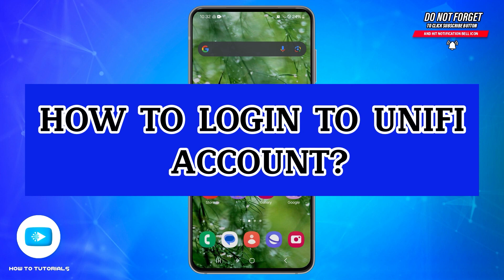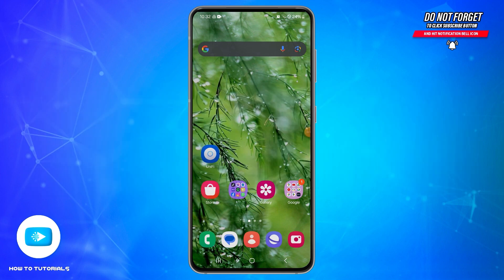How To Login Unifi Account 2024 | Sign In & Access Your Unifi Services Online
"How To Login Unifi Account 2024 | Sign In & Access Your Unifi Services Online" - A Video Guide by How To Tutorials.

In this video, we’ll guide you through the steps to log in to your Unifi account. Learn how to securely access your account to manage internet services, bills, and settings. Perfect for Unifi users looking to easily navigate the platform and resolve login issues.